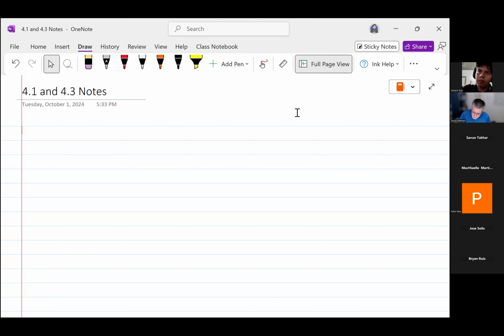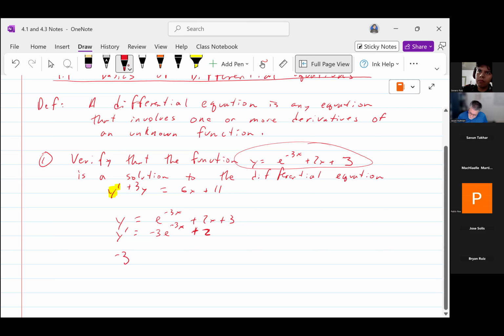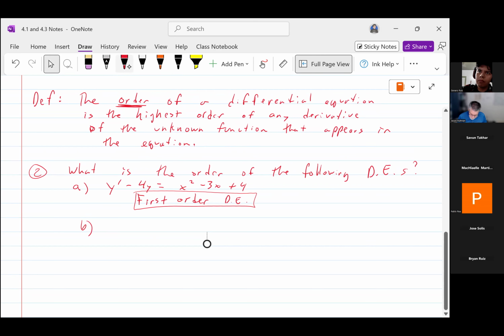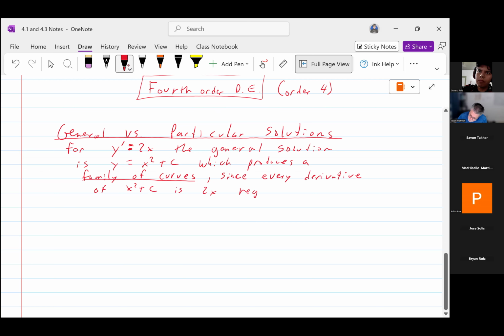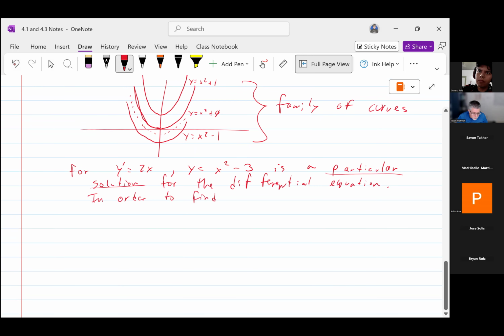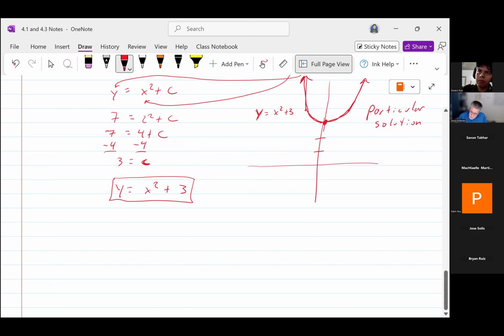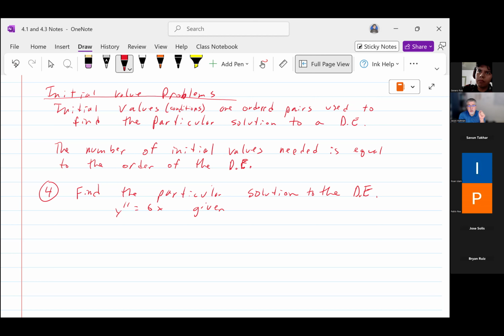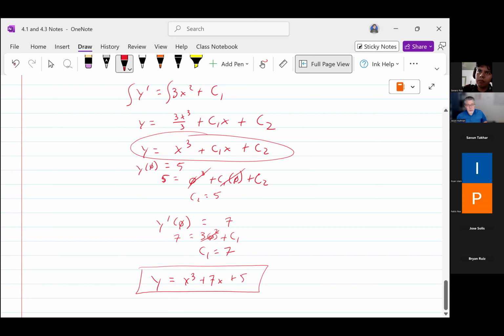Section 4.1 - Basics of Differential Equations